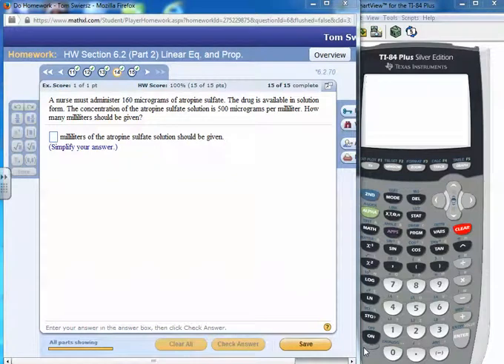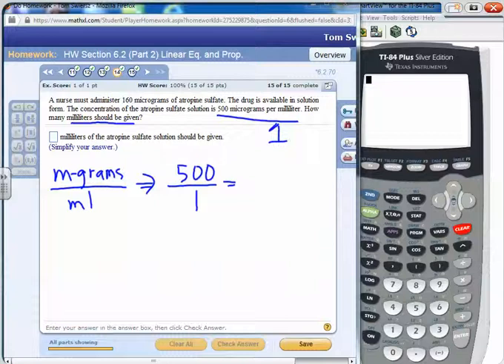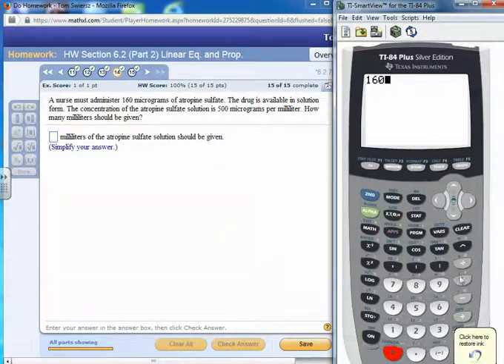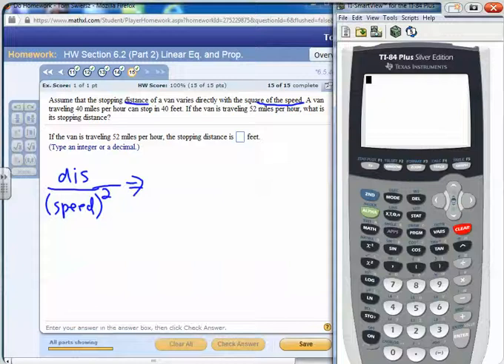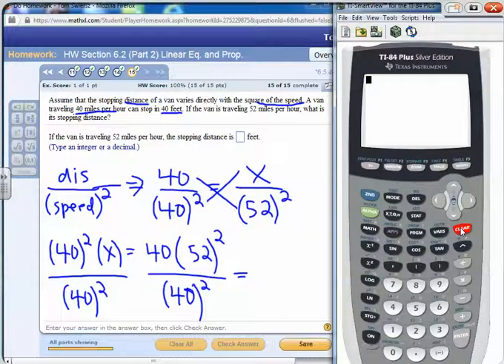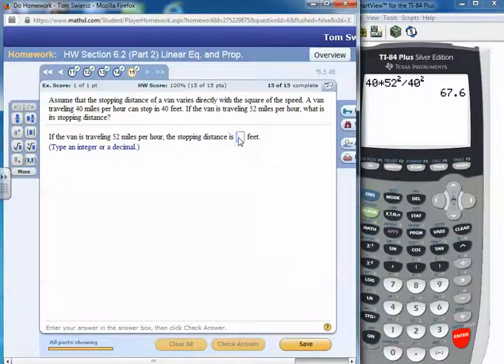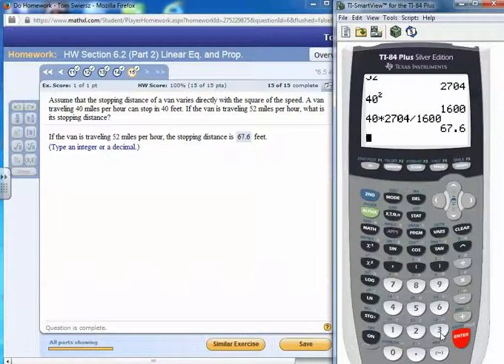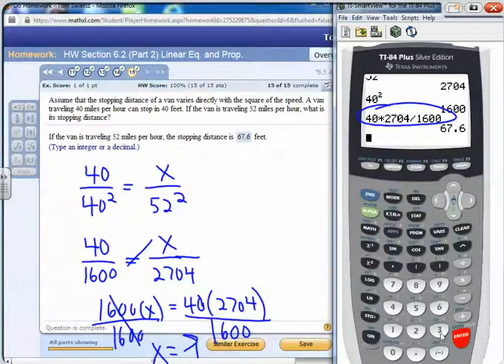Section 6.2 (Part 2) Homework Exercises #14 & #15 in MyMathLab